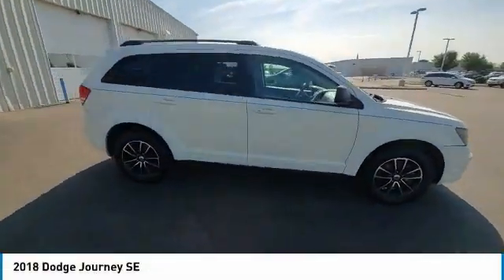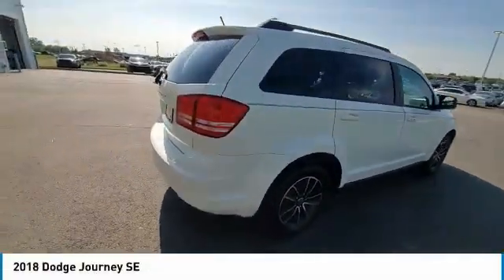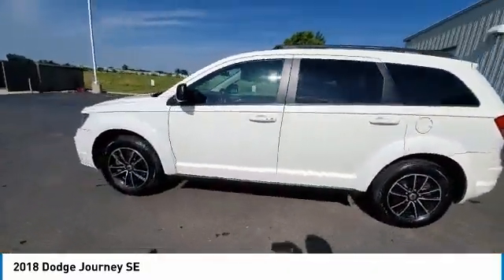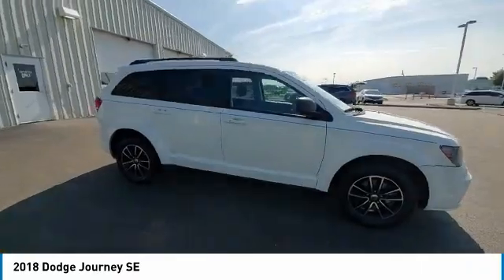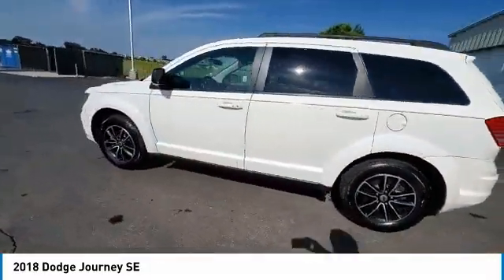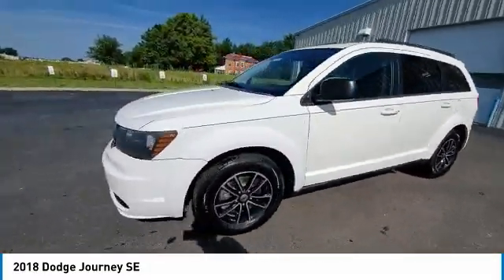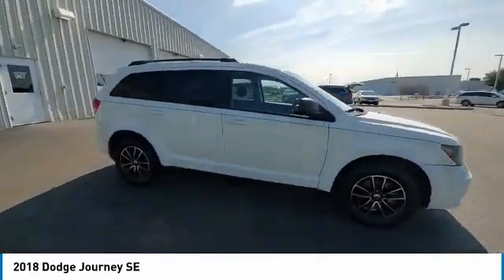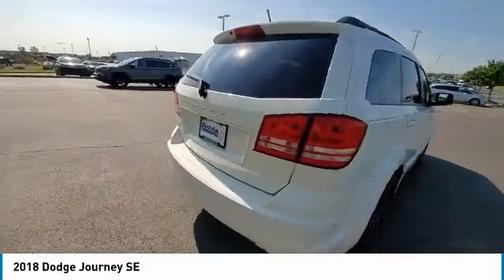2018 Dodge Journey Marysville, Dublin, Delaware, Worthington, Marion, OH JT242764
Vice White Used 2018 Dodge Journey available in Marysville, Ohio at
2018 DODGE JOURNEY Marysville, OH
Stock# JT242764

Honda Marysville
640 colemans Crossing Blvd

*DESIRABLE FEATURES:* USB, VOICE COMMAND, REAR HEAT / AC, BLUETOOTH, 3RD ROW SEAT, KEYLESS ENTRY, MULTI-ZONE AC.

*SERVICE & MAINTENANCE COMPLETED:* Stock# JT242764 FEATURES NO LESS THAN $765 IN PREVENTATIVE MAINTENANCE & SAFETY EQUIPMENT UPGRADES. Specifically this Honda Marysville 2018 Dodge Journey reconditioning process Included: Performed a Complete Inside & Out Vehicle Detail, Resurfaced front brake rotors, Performed complete used car vehicle inspection, Performed a 4 Wheel Alignment, and Performed oil and filter change!

Of all the used cars for sale in Ohio this front wheel drive 2018 Dodge Journey SE features an impressive 2.40 Engine with a Vice White Exterior with a Black Fabric Interior. With only 105,185 miles this 2018 Dodge Journey is your best buy in Columbus, OH.

*TECHNOLOGY FEATURES:* This 2018 Dodge Journey represents one of many of Honda Marysville used vehicles for sale in Columbus, OH and includes: Satellite Radio, Steering Wheel Audio Controls, Voice Command Features, Auxiliary Audio Input, AM/FM Stereo, Outside Temperature Gauge, Single-Disc CD Player

*STOCK# JT242764* Honda Marysville has this 2018 Dodge Journey SE ready for a quick sale today. Don't forget Honda Marysville will buy or trade for your car, truck, SUV, van, motorcycle and/or ATV!

Honda Marysville of Marysville, Dublin, Urbana, Lima, Delaware, Marion, OH. You can also visit us at, 640 Coleman's Blvd Marysville OH, 43040 to check it out in person!

*MECHANICAL FEATURES:* Scores 25.0 Highway MPG and 19.0 City MPG! This Dodge Journey comes Factory equipped with an impressive 2.40 engine, an automatic transmission. Other Installed Mechanical Features Include Power Windows, Heated Mirrors, Traction Control, Power Mirrors, Cruise Control, Disc Brakes, Tire Pressure Monitoring System, Intermittent Wipers, Rear Window Wiper, Power Steering, Trip Computer, Variable Speed Intermittent Wipers, Tachometer

*EXTERIOR OPTIONS:* Whether driving to From New Albany to Westerville, you'll arrive in style with exterior options like: Color Matched Bumpers, Roof / Luggage Rack, Auto Headlamp

*SAFETY OPTIONS:* If you're making a cross-town Columbus commute from Worthington to Grove City, you'll enjoy peace of mind with the following safety equipment options: Electronic Stability Control, Brake Assist, Speed Sensitive Steering, Knee AirBag, Overhead airbag, Occupant sensing airbag, Delay-off headlights, Head Restraints, Anti-Lock Brakes, Dual Air Bags, Front Side Air Bags, Passenger Air Bag Sensor

*Used Cars Columbus Ohio:* with over 438 Honda used cars for sale at our Columbus, OH Honda dealership. Honda Marysville has the used cars Columbus, Ohio shoppers trust for safety, reliability and service. This week you'll select from one of the 4 Dodge Journey suvs like this Vice White 2018 Dodge Journey SE that we have in stock!